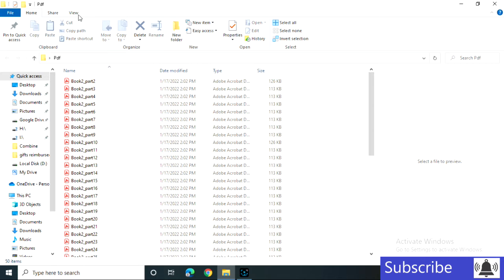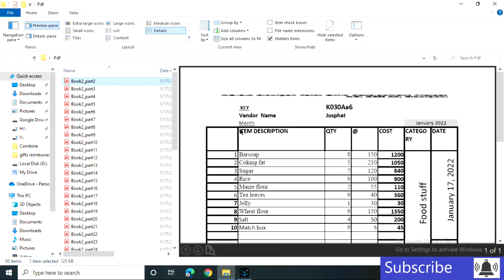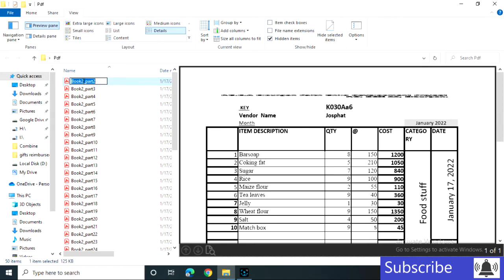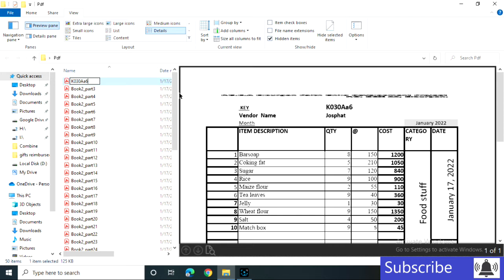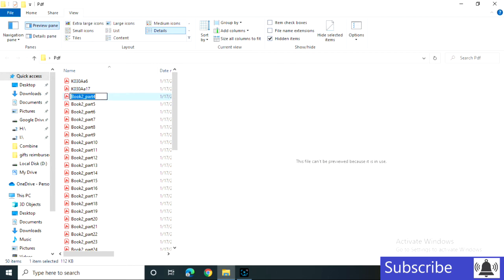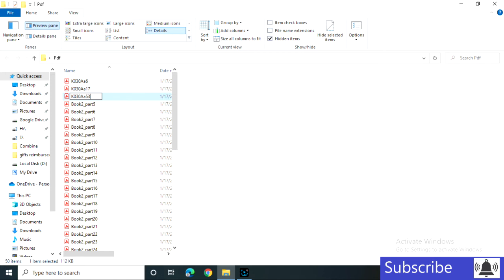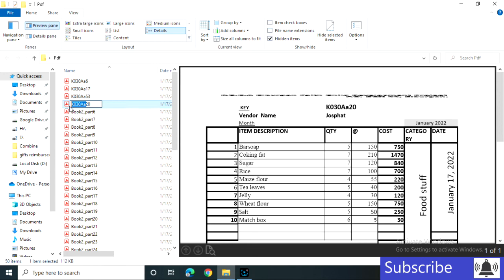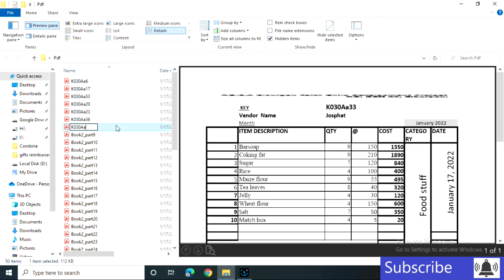How to quickly rename multiple PDF files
This video shows how you can quickly rename multiple pdf files based on their content or details in each file.

If you need to rename multiple PDF files quickly and efficiently, then this tips video is for you! In this video, I'll show you how to quickly rename multiple PDF files using a simple and easy-to-use method.

This is a great way to rename PDF files quickly and easily, without having to worry about accuracy or formatting. After watching this video, you'll be able to rename PDF files quickly and easily, with no fuss!

Thanks 👍